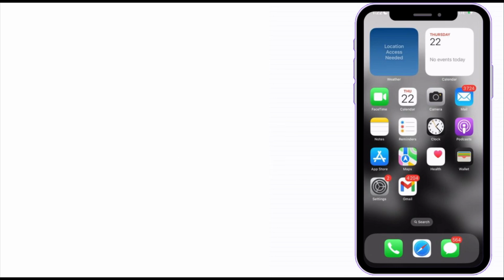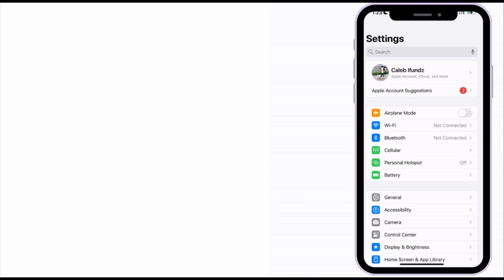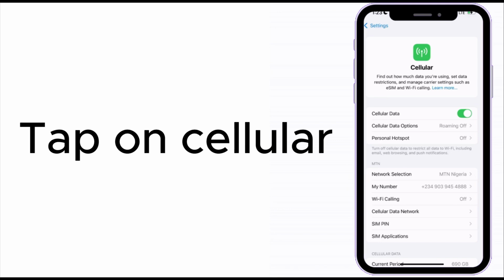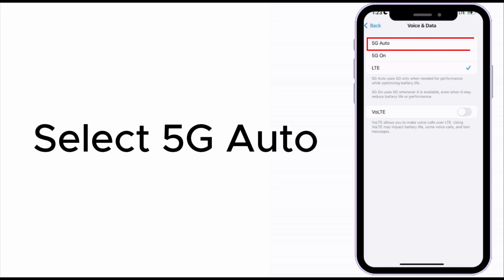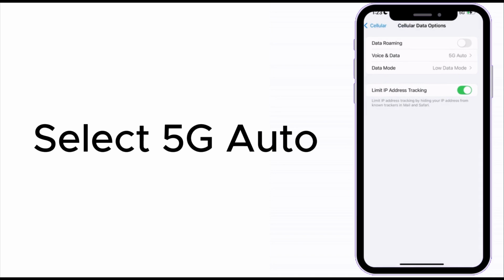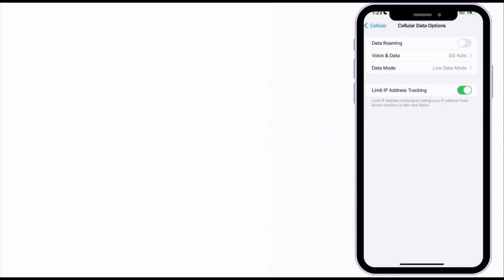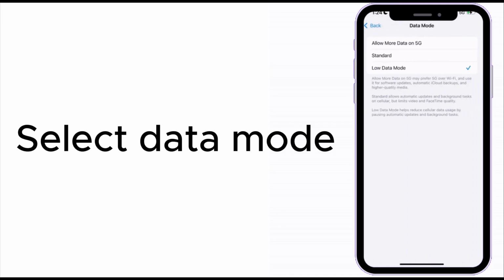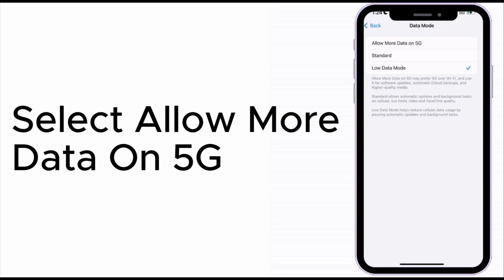How To Turn On 5G On iPhone (iOS 18)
How To Turn On 5G On iPhone (iOS 18 Update) | Boost Your Network Speed

•How to access 5G settings on iOS 18
•How to switch between 5G Auto, 5G On, and LTE
•What each 5G setting means
•How to check if your carrier and SIM support 5G

Want faster internet on your iPhone? This quick tutorial shows you how to turn on 5G on your iPhone running iOS 18 to enjoy blazing-fast speeds.

📱 Works on all 5G-supported iPhones, including iPhone 12, 13, 14, 15, and newer!